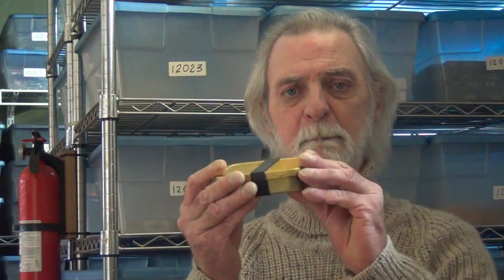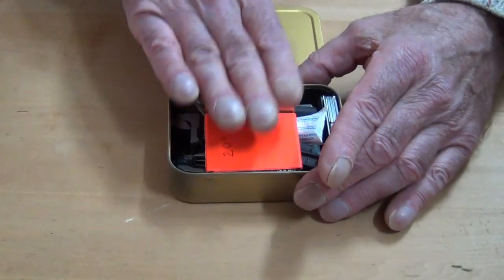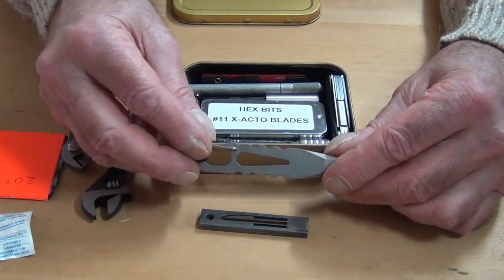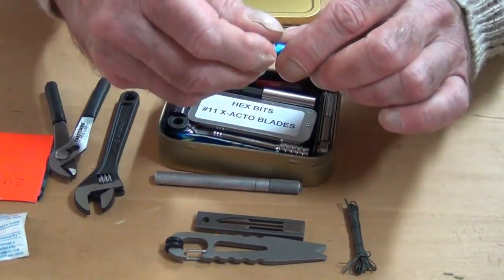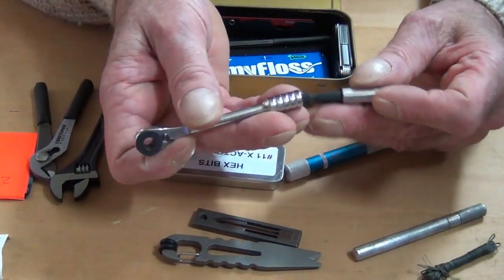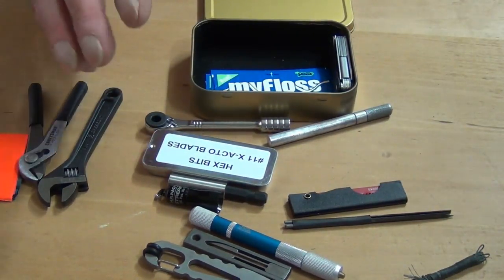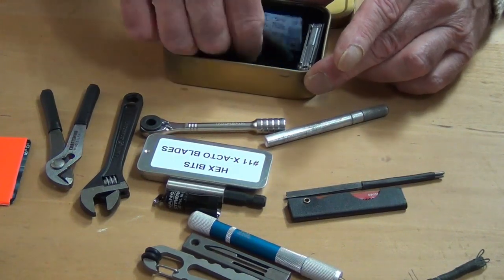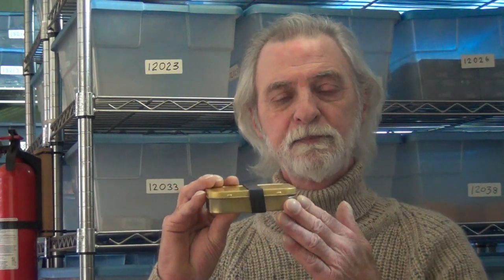Mini Tool Kit Tin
This video shows a Mini Tool Kit Tin that I made using a large survival kit tin. Great for Urban Survival when traveling or just to have a small tool kit. This is not a "survival Kit" just a tool kit.